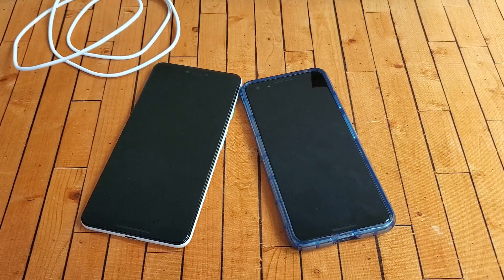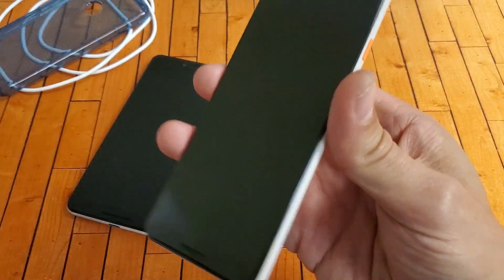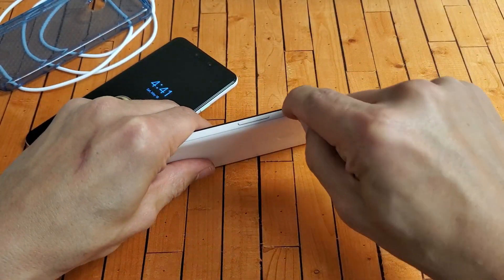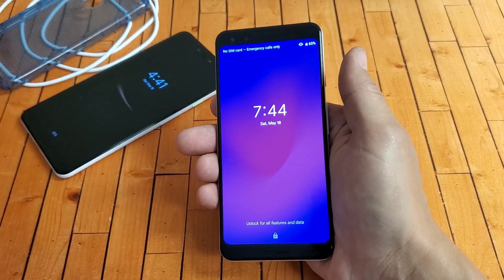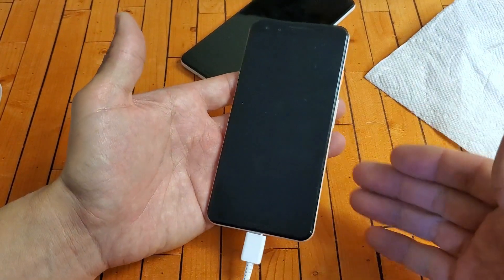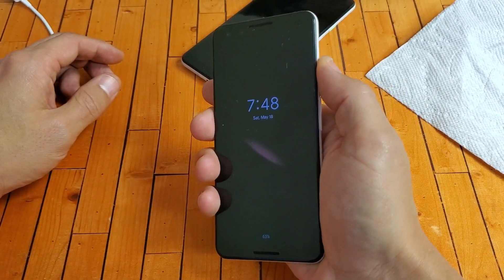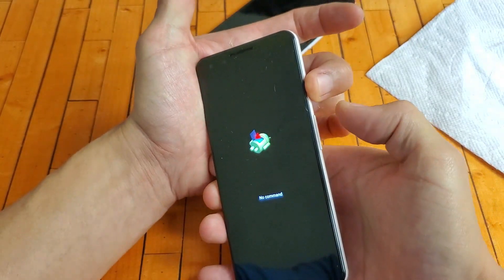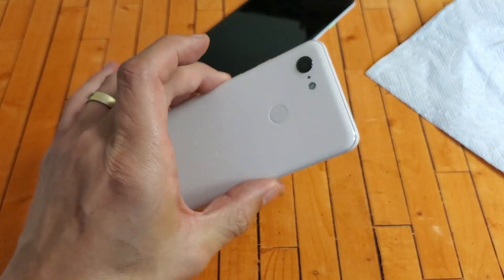Google Pixel 3 / 3XL: Black Screen of Death / Unresponsive / Boot Loop / Frozen (FIXED!)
I show you how to fix a Google Pixel 3 or 3 XL that has a black screen, won't turn on, can't reboot, cant see anything on the screen, frozen, boot loop, unresponsive, can't restart or reboot, etc. Do every step in this video and 70% of you will have your Pixel back up and running.
If it didn't work then please dislike this video and like i mentioned 70% of you should have a working Pixel 3 by the end of the this video. Any questions just ask.